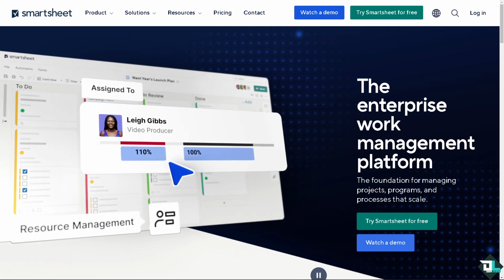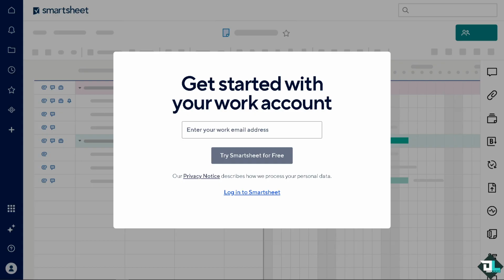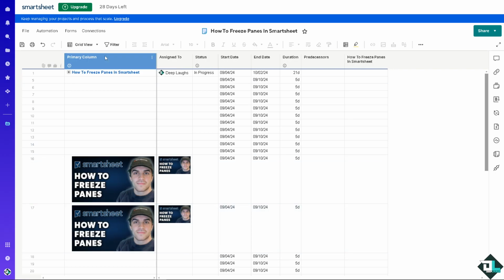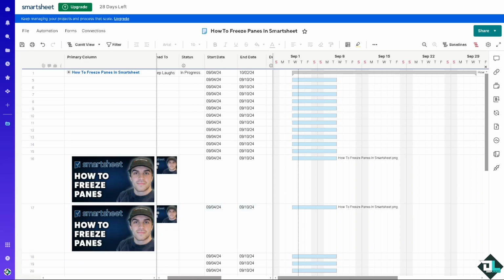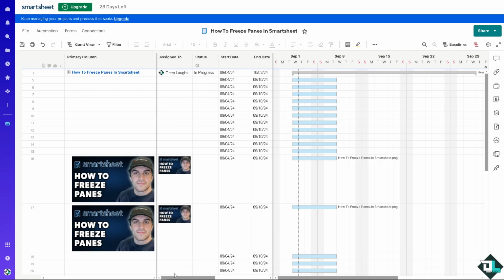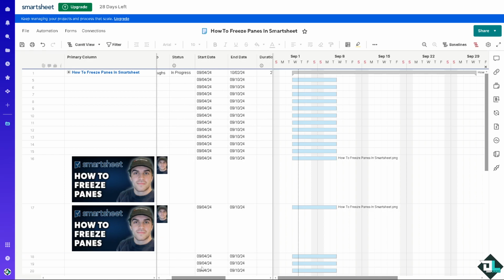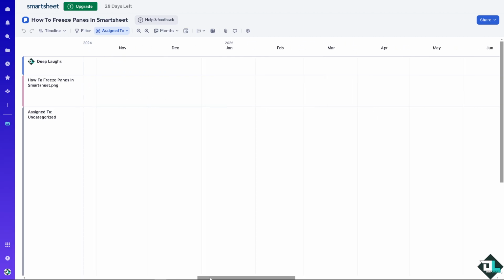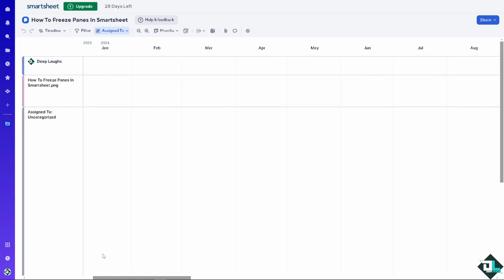How To Freeze Panes In Smartsheet (Full 2024 Guide)